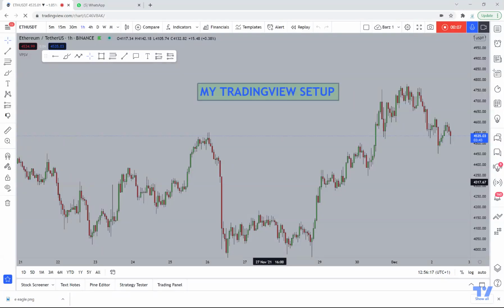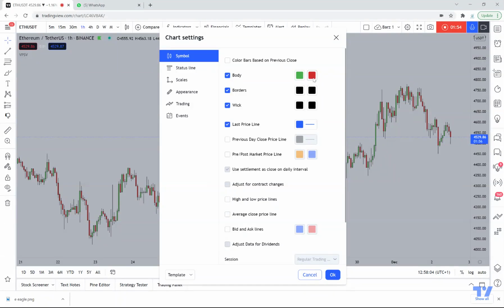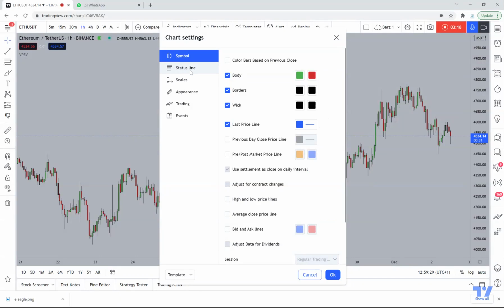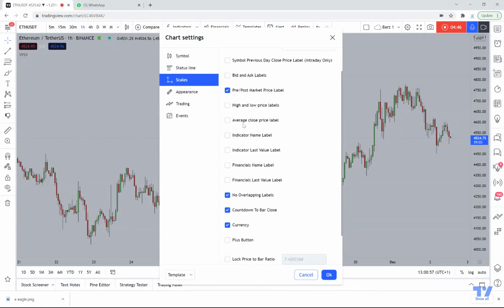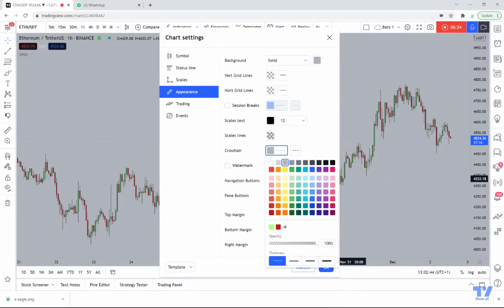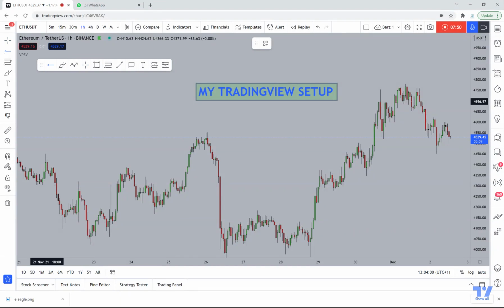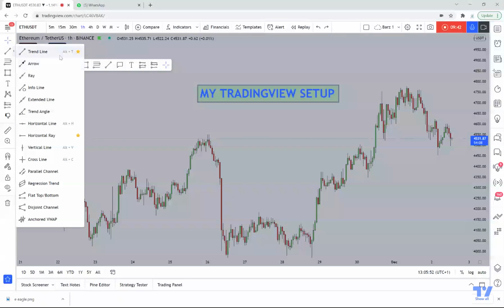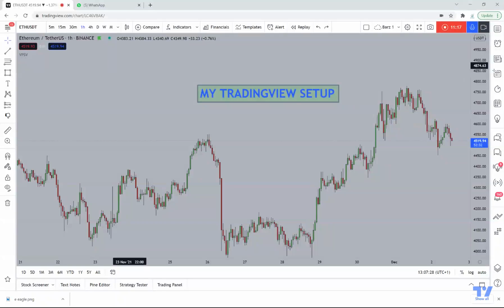MY TRADINGVIEW CHART SETUP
Hello fellow Traders and Investors, This Tutorial displays my Chart Settings and Tool box settings.

If you want to set your chart up to look like mine, kindly copy the settings from this video to your Tradingview Chart for a Crystal Clear Experience.

Enjoy your Charting Experience